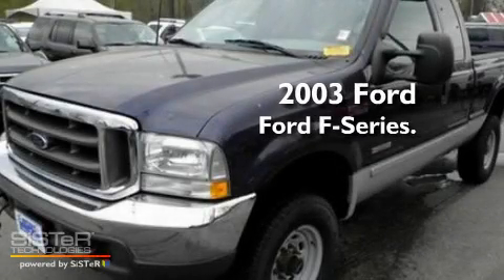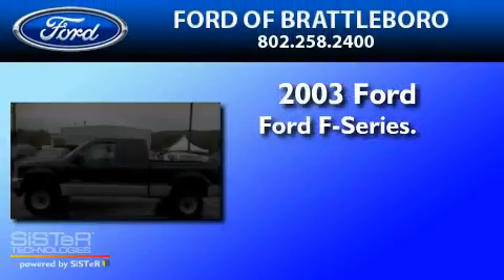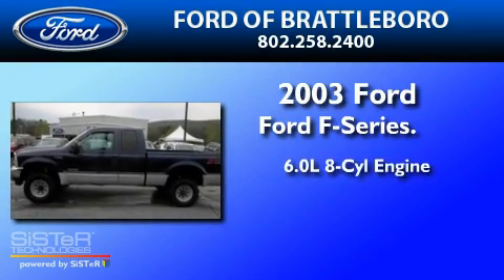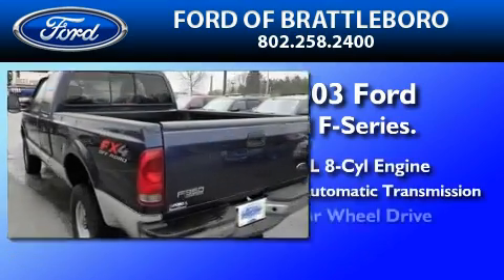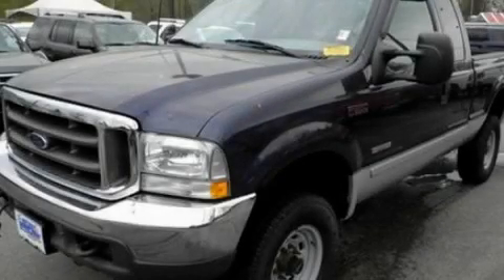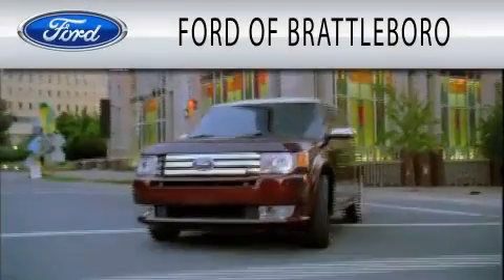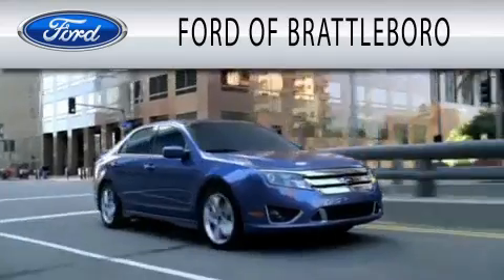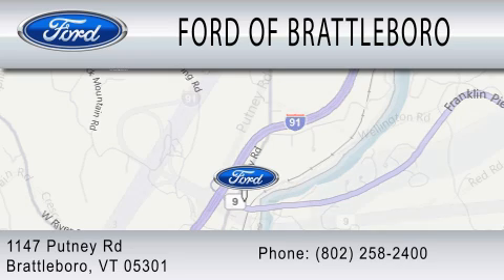2003 FORD F-350 Brattleboro VT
Year : 2003
 Make : FORD
 Model : F-350
 Engine : 6.0L V8
 Trans . : AUTO 6SPD
 Exterior : BLUE
 Miles : 126,070

 Stock : P9863A